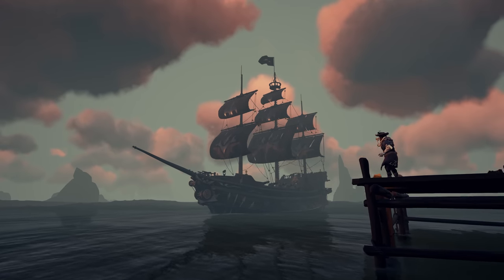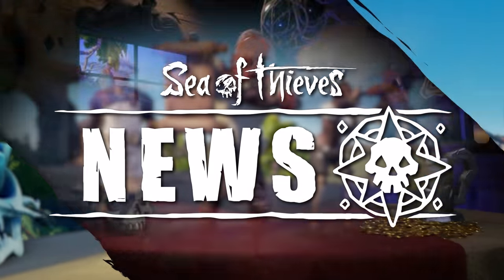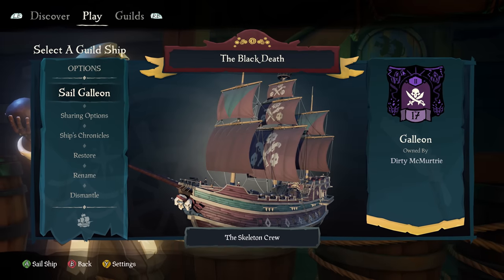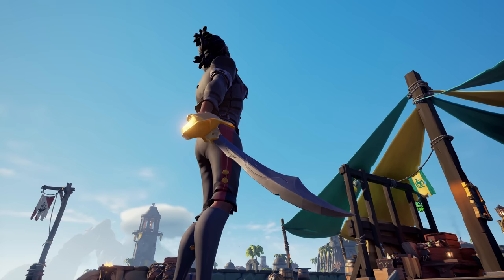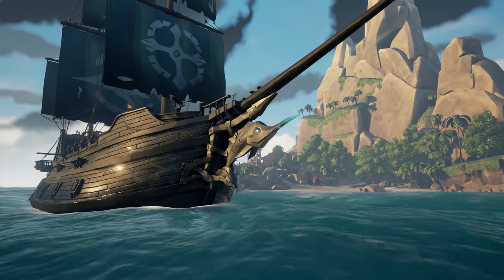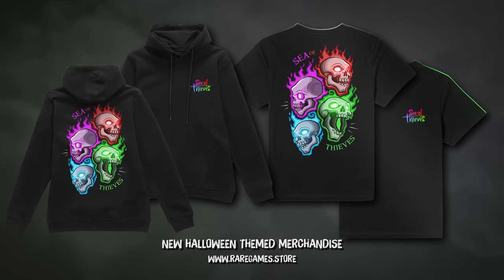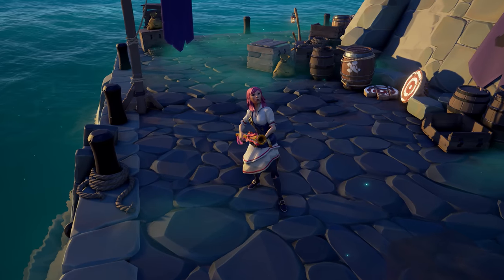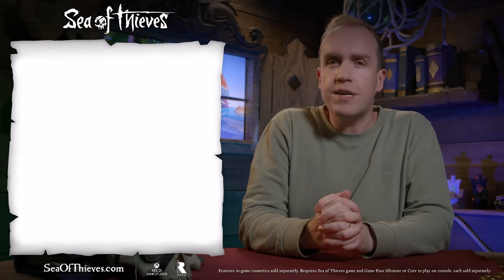Season Ten, Anti-Cheat, Hit Reg Improvements and More: Sea of Thieves News October 11th 2023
Brace yourself for a bumper episode of Sea of Thieves News! After a look at some Season Ten features and cosmetics, Production Director Drew Stevens cuts to the chase, talking about hit reg, cheating and various combat tweaks.

00:00:00 - Hello!
00:00:27 - What awaits in Season Ten?
00:02:28 - Hit Reg Improvements
00:03:53 - Cheating
00:05:06 - Combat Changes
00:08:23 - Spooky Emporium Stock
00:09:27 - Mysterious Merch
00:09:43 - Sinister Sounds
00:09:58 - Bonus Blunderbuss

Game Pass Ultimate or Core required to play on Xbox One and Xbox Series X|S (sold separately).